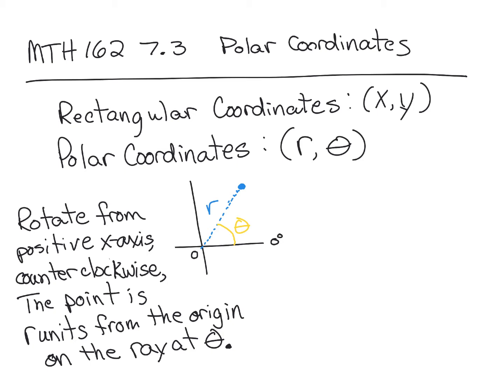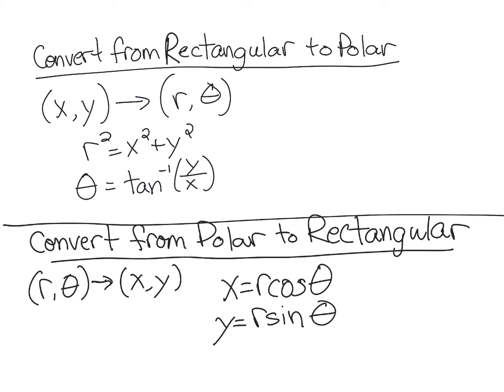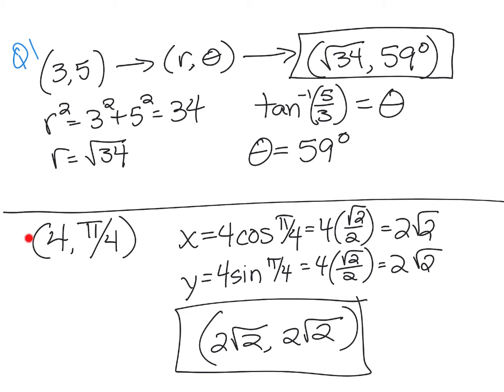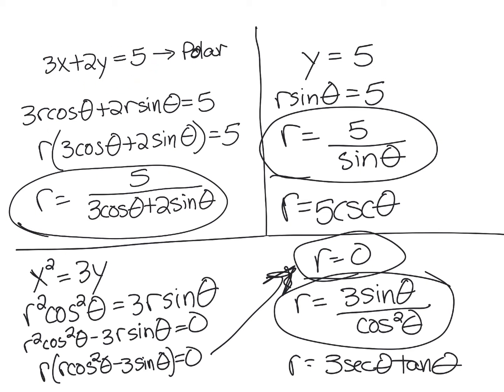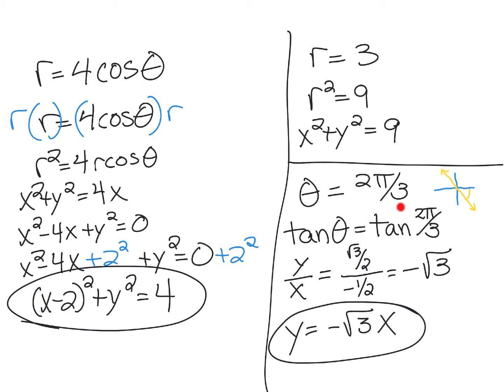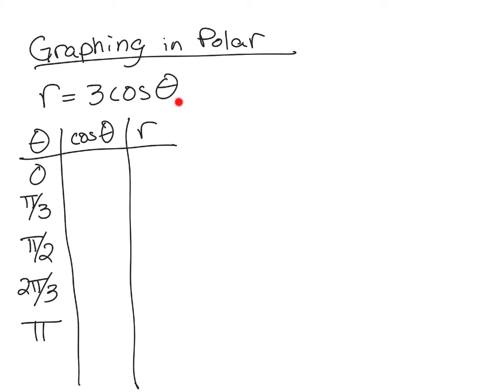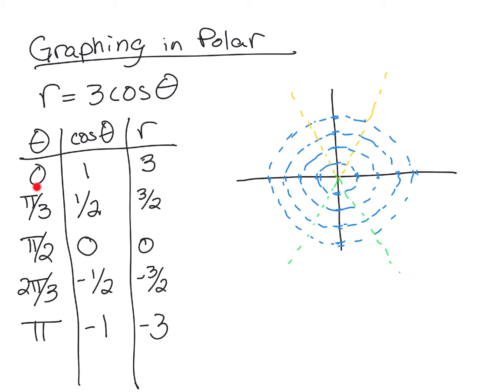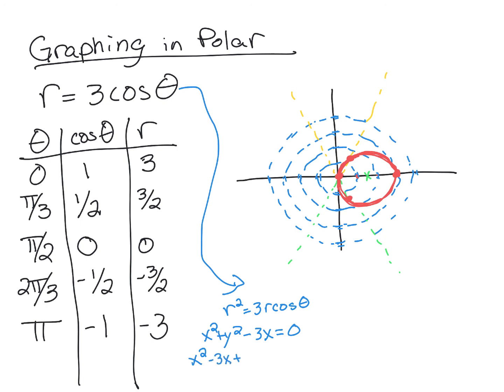Mth 162 7.3.mp4